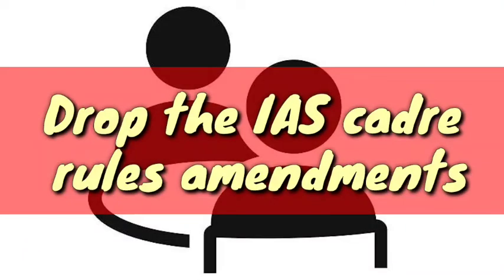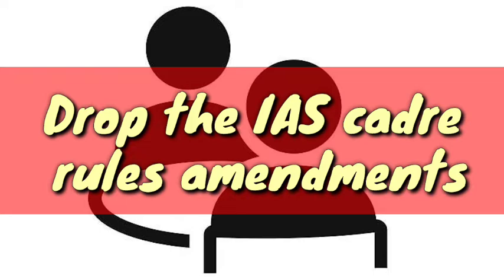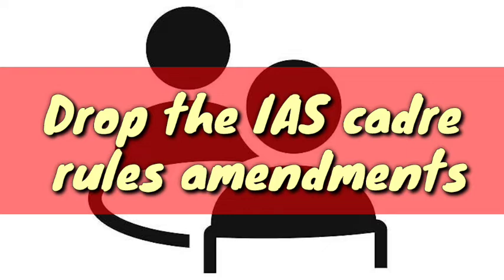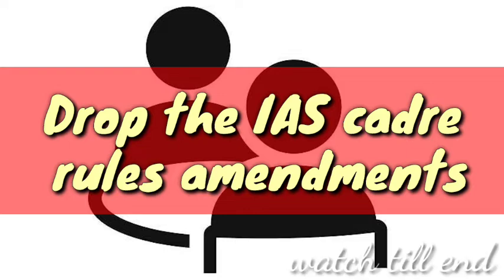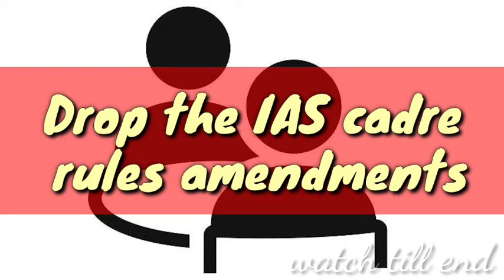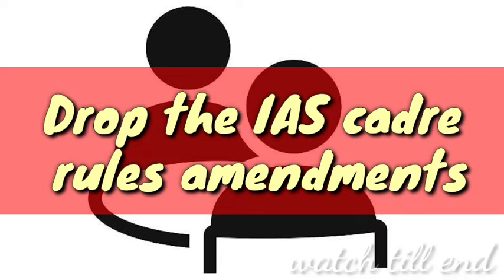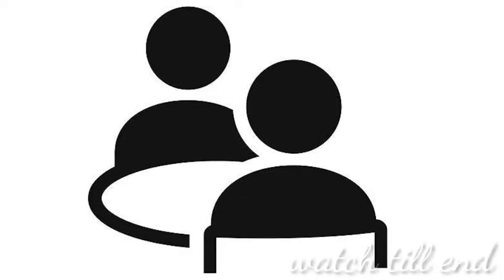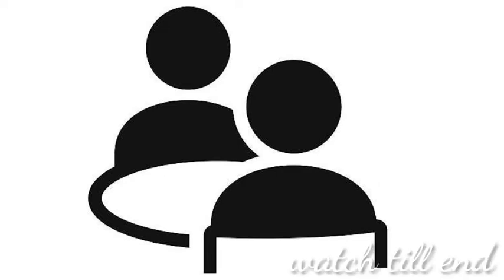Drop the IAS cadre rules amendments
States are right in perceiving the planned amendments to Rule 6(1) to be an infringement of their rights

It was Sardar Patel who had championed the creation of the Indian Administrative Service (IAS) and the Indian Police Service (IPS) as “All India Services” (AIS) whose members would be recruited and appointed by the Centre and allotted to various States, and who could serve both under the State and the Centre. He considered the AIS essential to knit the administrative framework of a vast and diverse country into an integrated whole and to provide a connecting link between implementation at the field level and policymaking at the top. Speaking to the Constituent Assembly on October 10, 1949, Patel said, “The Union will go, you will not have a united India if you have not a good All India Service which has the independence to speak out its mind, which has a sense of security. ”

Healthy conventions earlier

AIS officers are made available for central deputation through a consultative process involving the Centre, the States and the officers concerned. In the past, certain healthy conventions were generally followed. No officer was sent on central deputation against his/her own will. Every year, the States would prepare an “offer list” of officers who had opted for central deputation without arbitrarily withholding any names. The Centre would choose officers only from among those “on offer” from the States. The States would relieve the officers picked up by the Centre at the earliest.

When politics intruded

Unfortunately, both the Centre and the States have at times flouted these healthy conventions for political considerations. In July 2001, the Centre unilaterally “placed at its disposal” the services of three IPS officers of Tamil Nadu cadre. In December 2020, the Centre did the same in respect of three IPS officers of West Bengal cadre. In May 2021, the Centre unilaterally issued orders for the central deputation of the Chief Secretary of West Bengal just before his last day in service. In all these cases, the States concerned refused to relieve the officers.